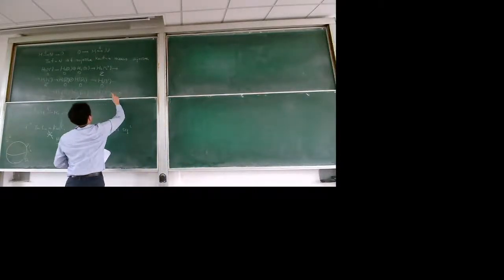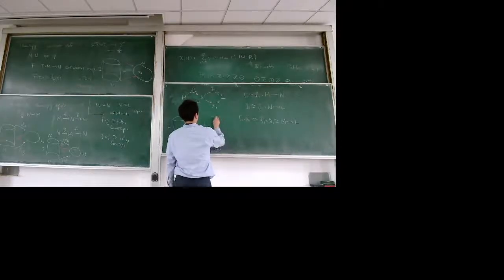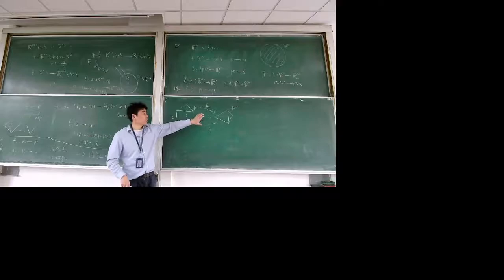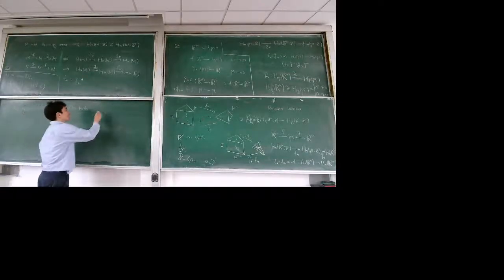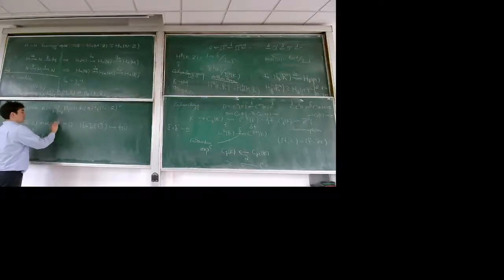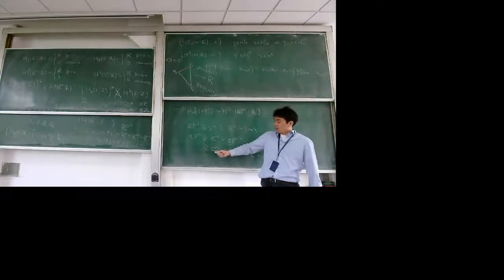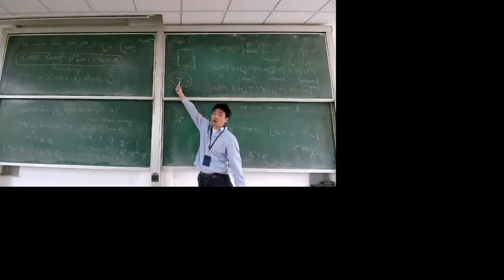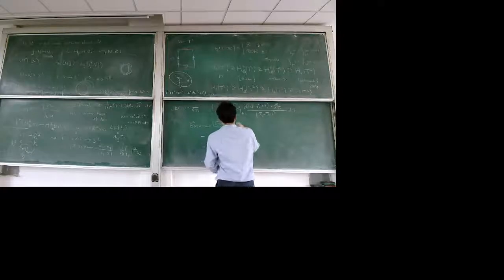Differential geometry and topology in physics: Lecture 8